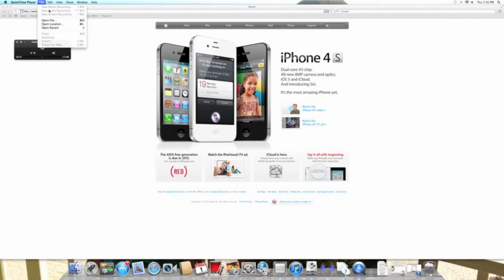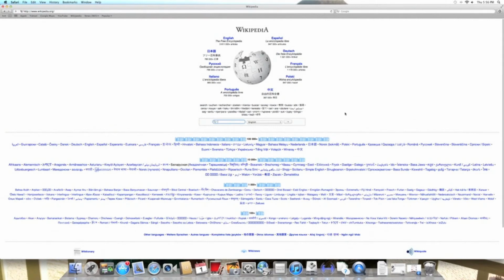How to record video on your Imac using quick time player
how to get videos on your iMAC